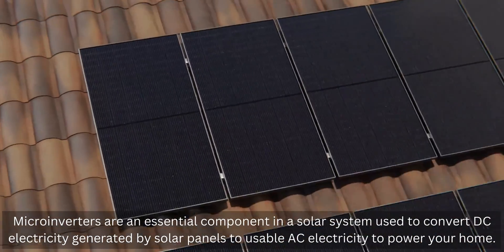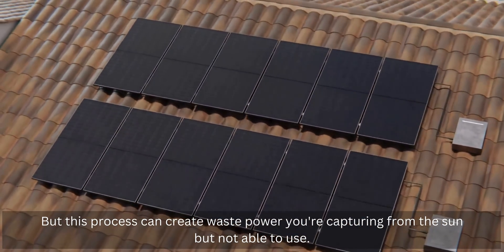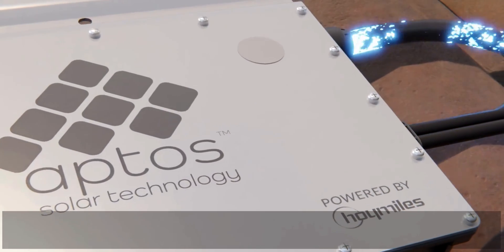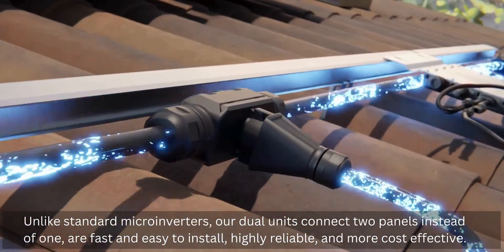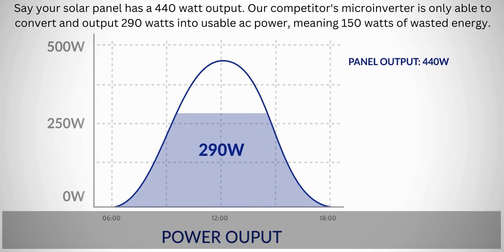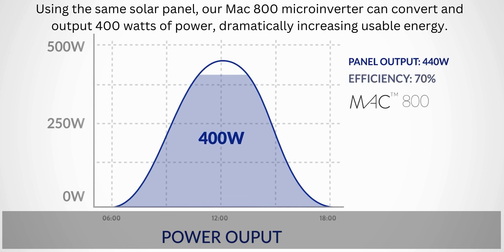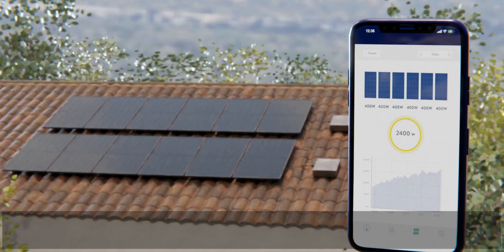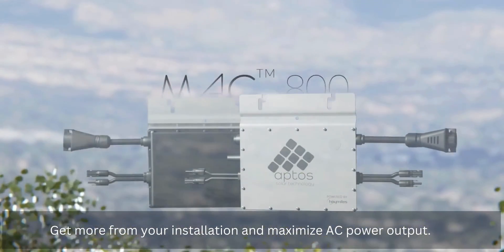MAC 800 Aptos Microinverter : Maximize AC Power Output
Maximize AC Power Output:
Up to 800W
10% more AC power output than competing products

Superior Long-term Reliability:
Over 2GW of micro inverters deployed across 28 countries
NEMA6 (IP67) enclosure rated for protection in harsh outdoor conditions

Streamlined Installation:
Separate trunk cables
Compatible with 120 & 144 cell PV modules
Battery integration ready

Built for Safety:
Built-in rapid shutdown feature in compliance with National Electrical Code (NEC)
6000V surge protection feature.